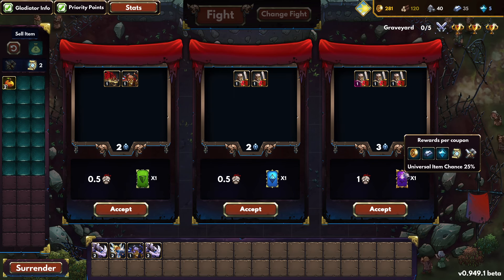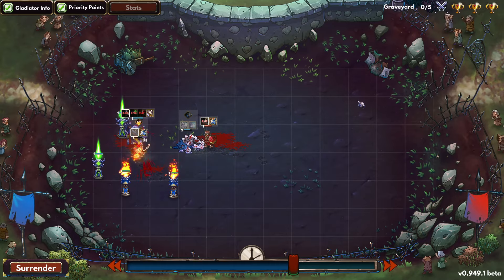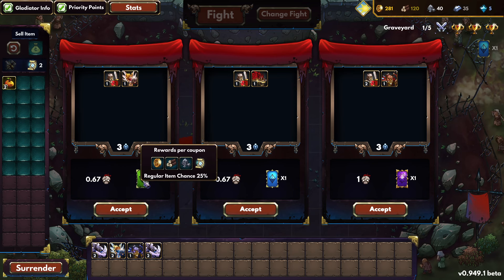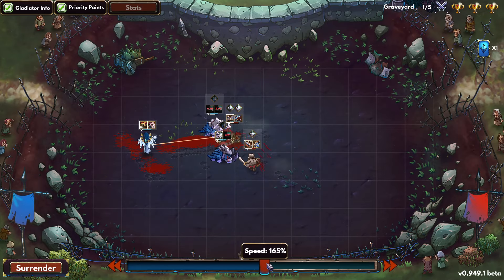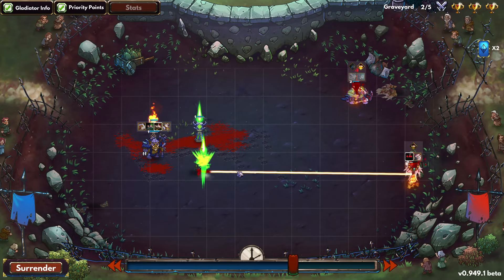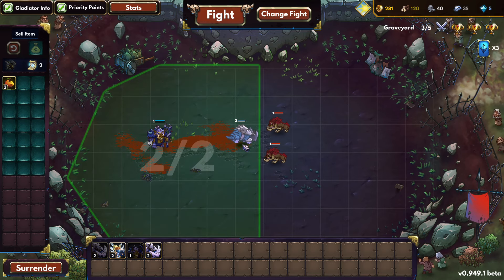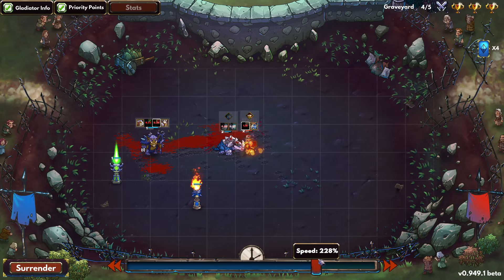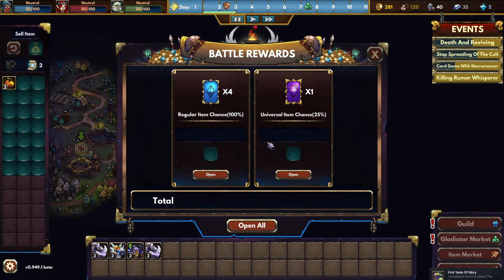Gladiator Guild Manager - is it Worth Playing?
As you start Gladiator Guild Manager, hire your first gladiators and begin your adventure in this epic fantasy world. Choose gladiators for each fight, position them and instruct their behaviour. The battle will play out on its own, showing you the results of your strategy. Keep a close watch on your enemy, understand their moves and figure out how to best counter them, your goal is to win all the arena championships.

As you progress you’ll be able to build new types of buildings that will let you hire new types of gladiators including warriors, rangers, beasts, mages and more allowing you to form unique teams. Gladiators have traits that determine their bonuses and additional abilities. You can find great deals in the market or teach and upgrade traits as you form the strategy for your team, unleash your creativity by growing your unique team.

Level them up, upgrade traits, and equip them with powerful items all while planning carefully how to build the most efficient team of gladiators that work well together. Between monthly championships you should maximize your profit and growth to gain an edge in the next tournament. Enter weekly Ring of Death arenas that offer different challenges, take advantage of changing weather conditions that affect gladiators to gain the upper hand on your opponents.

A variety of quest offers will come from different factions in need of your deadly gladiator services outside of the arena, build or destroy reputations with them, help out the poor, support the district and the kingdom, or aid the progress of magic, depending on the main allegiance you choose. Change the fate of this region and kingdom, or get involved in silly side plots.